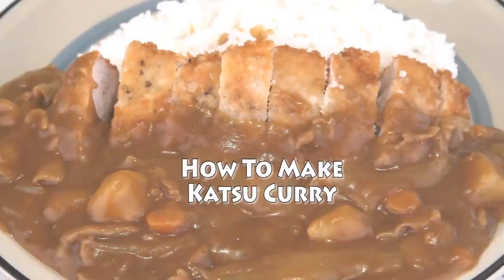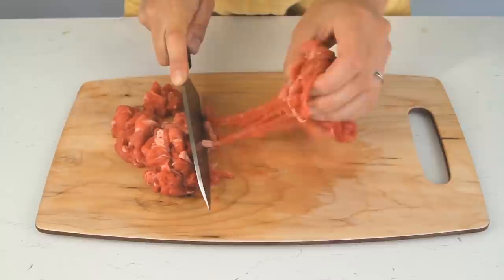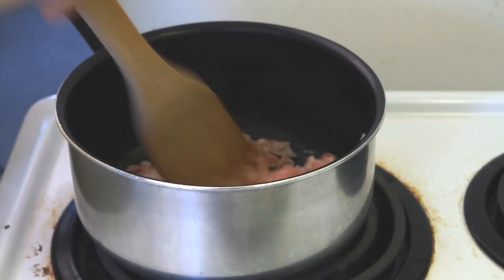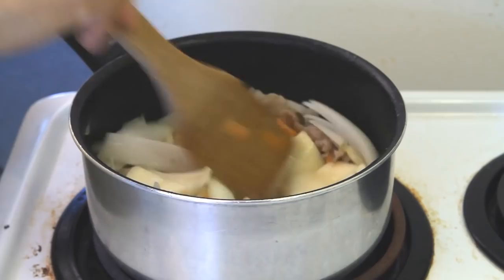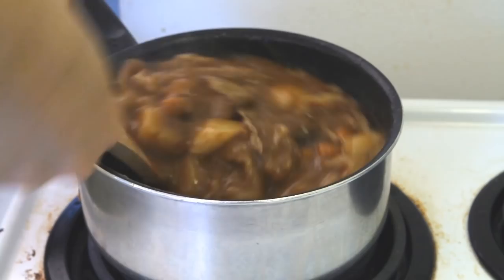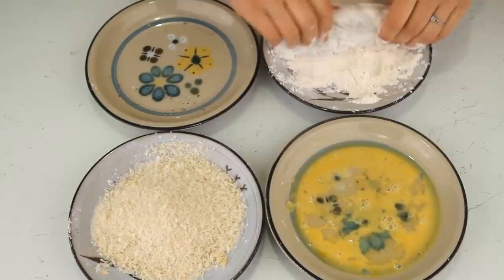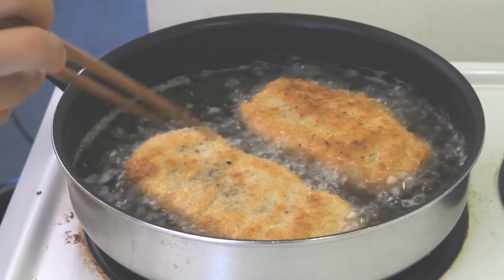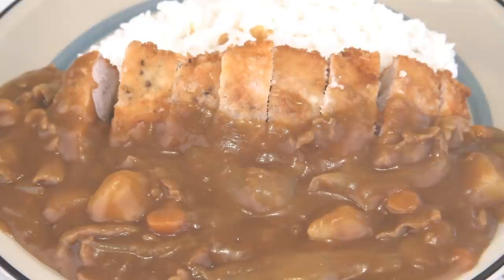How To Make Japanese Curry - Katsu Curry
Feeling Helpful? All purchases of our 5-star rated cookbook on Amazon support future video food costs and really help keep us going :)
We do our best to answer questions and really appreciate suggestions for future tutorials!

If you're looking for how to make sushi sauce we have a how to make spicy sauce tutorial:

For those learning how to make sushi rolls at home that should be more than enough to get you started :D

How to make Japanese crepe
How to make Japanese ramen
How to make Japanese candy
How to make Japanese omlettee
How to make Japanese dessert